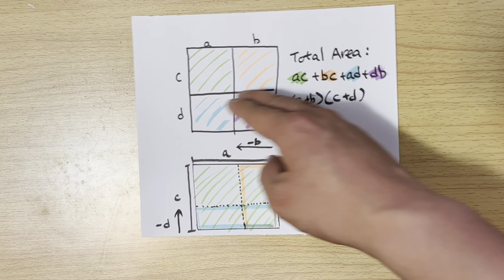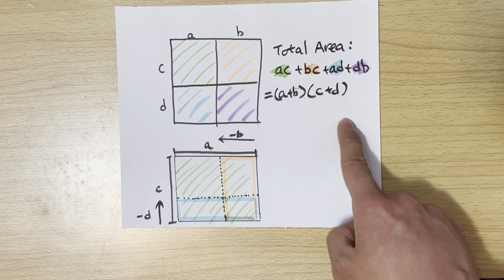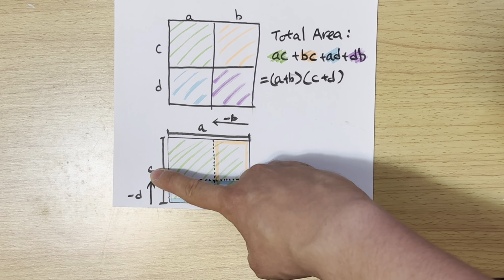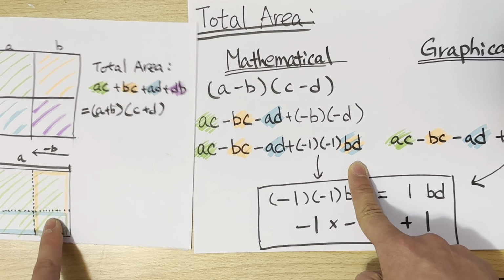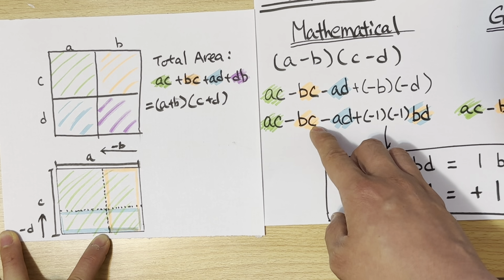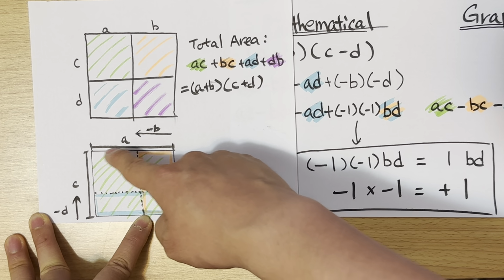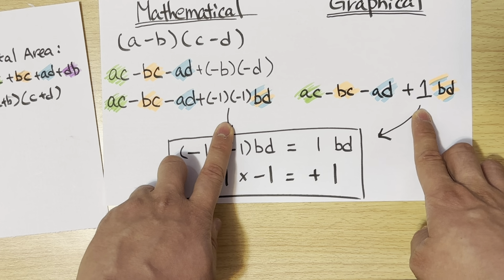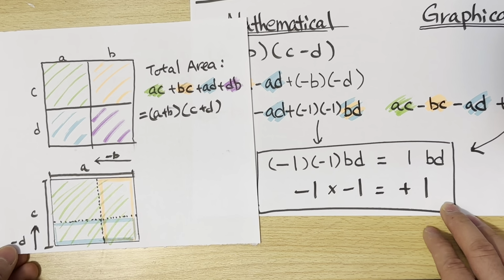Can You Prove IT? -1 x - 1= +1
Do you know why -1 x -1 = +1? It's not just a law that we have to memorize! In this video, I will show you a simple graphical proof that anyone can understand, even a Form 1 student.

We will start by calculating the area of a rectangle by dividing it into 4 smaller parts. It is the same if we consider it in a graphical way and a mathematical way. By comparing the terms one by one, you will simply "see" the answer right in front of your eyes!

I hope this simple graphical proof helps you understand why -1 x -1 = +1.